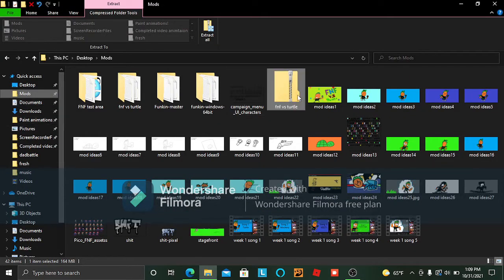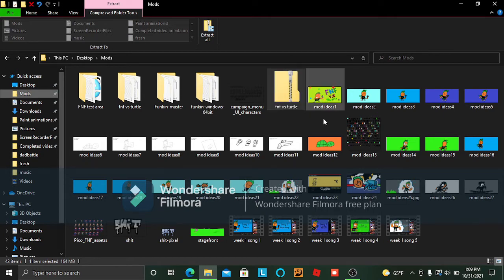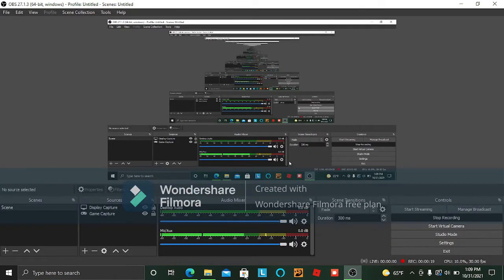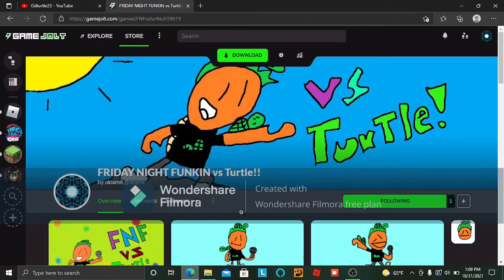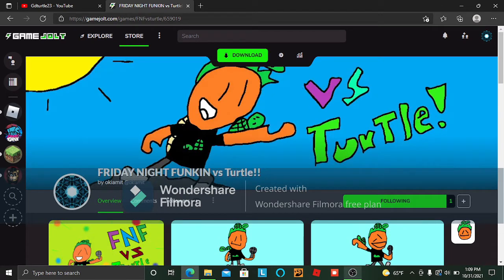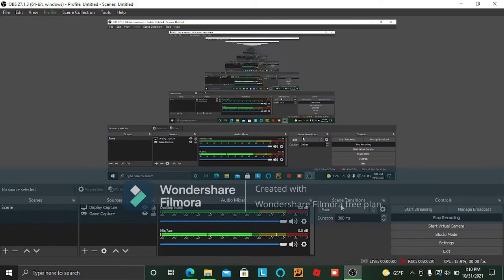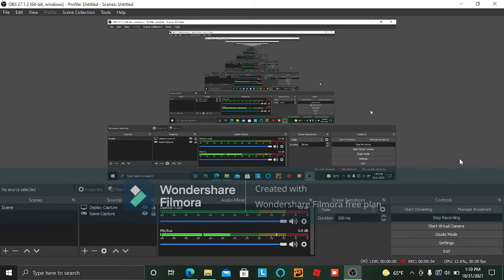MY FNF MOD IS OUT!!!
SONGS ARE NOW ADDED!!!